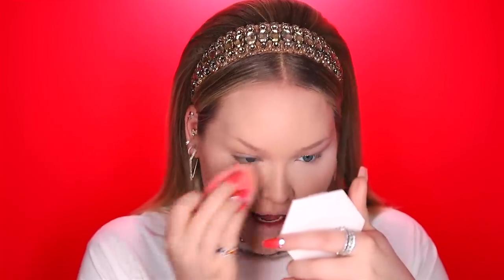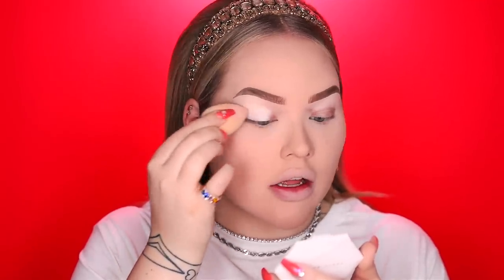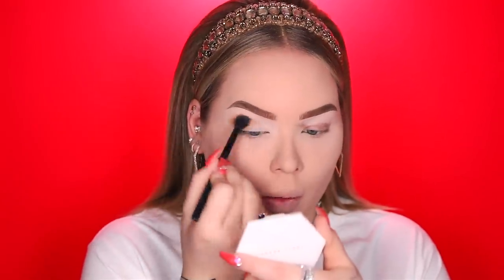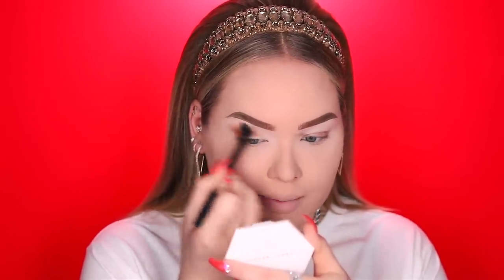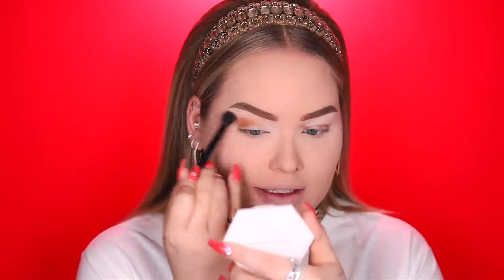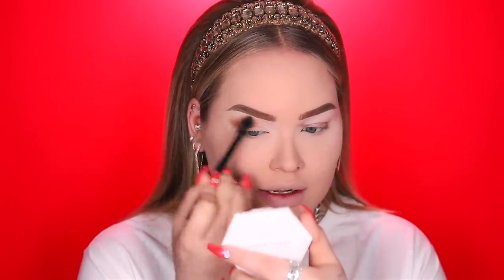JEFFREE STAR Magic Star CONCEALER & SETTING POWDER.. The Truth!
After trying Jeffree Star’s BLUE BLOOD collection, pretty much all of you wanted my raw and honest opinion on Jeffree’s new Magic Star concealers & setting powders! So today I’m here to give you exactly that!! I compare it to some of my holy grails and even wear-test it for 12 hours. Think I’ll love? Keep on watching!!

💄 PRODUCTS USED 💄

FACE •
Milk Makeup Hydro Grip Primer
Juno & Co Rose Velvet Sponge
Natasha Denona Transformatte Foundation 5N
Jeffree Star Cosmetics Magic Star Concealer C3 + C6
Jeffree Star Cosmetics Setting Powder “Rose”, “Fair”, “Translucent”

EYES •
Doll Beauty False Lashes “Flynny”

CHEEKS •
Physician’s Formula Butter Bronzer Light
MAC Mineralize Blush “Dainty”
Wet n’ Wild Megaglo Highlighter “Bloom Time”

LIPS •
Dose of Colors Liquid Lipstick “Strawberry Pop”